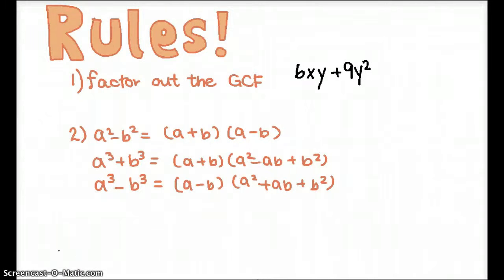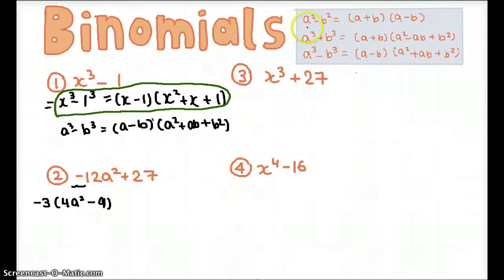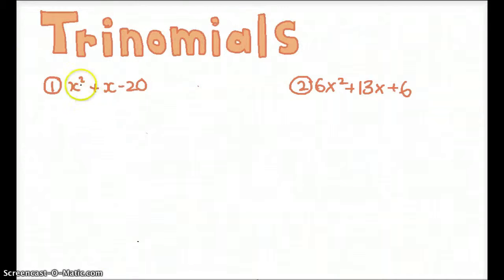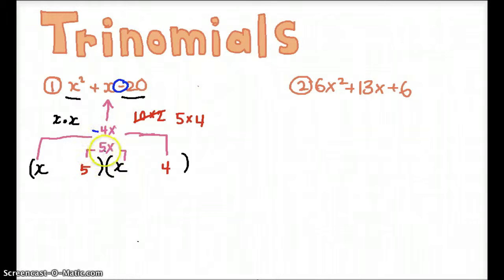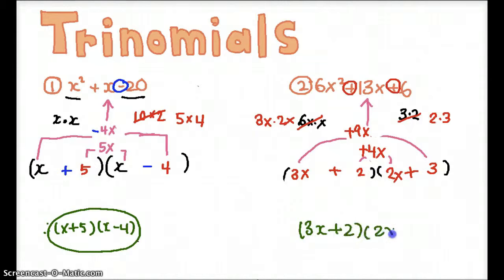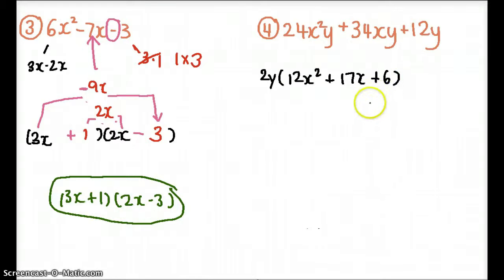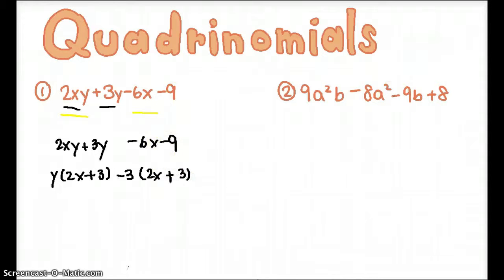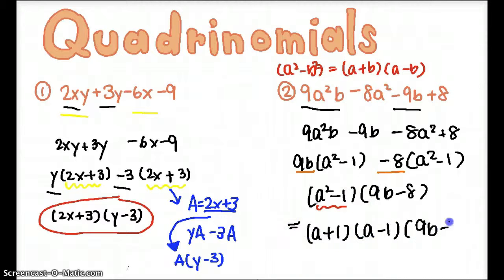Algebra II - Factoring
(This is a review of Algebra I)
Learn how to factor: binomials, trinomials, and quadrinomials